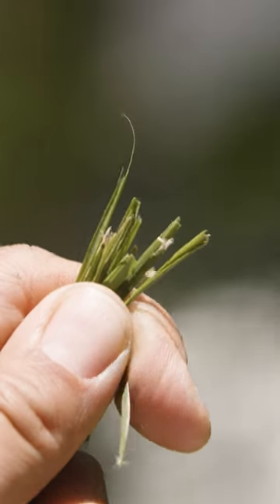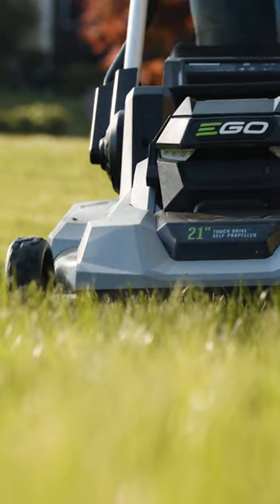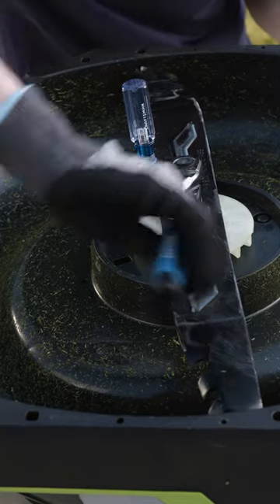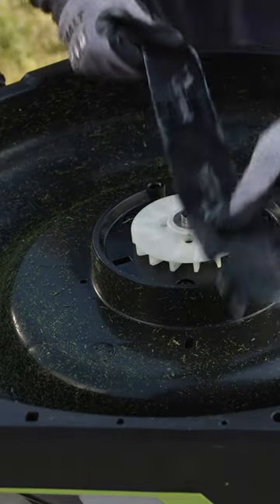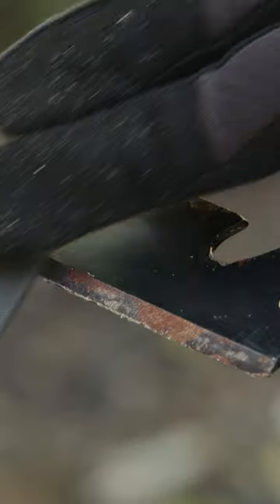Lawn Mower Blades 101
Do you know when you should sharpen or replace your mower blades? The process is simple and doesn't take long. Keep your yard looking fresh, healthy, and vibrant with sharp blades.